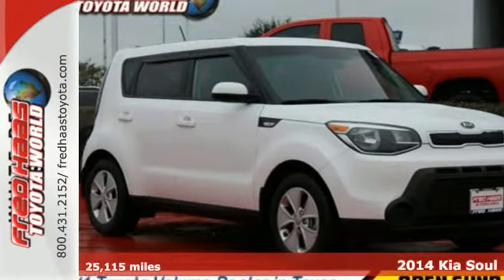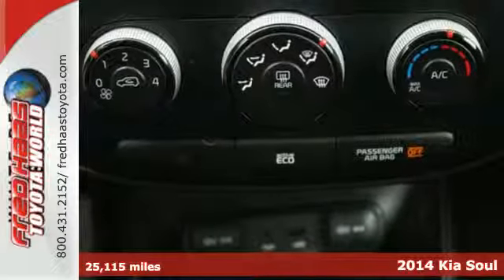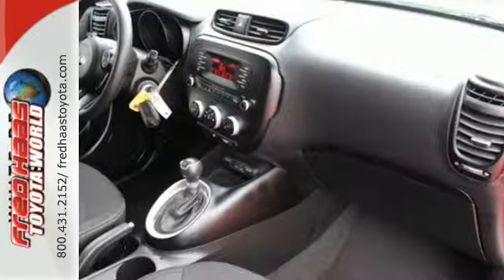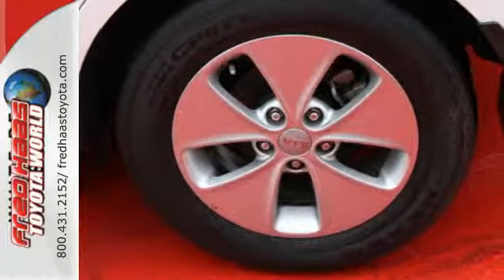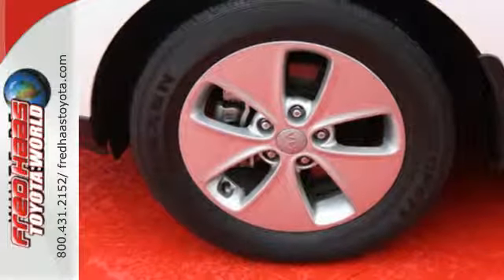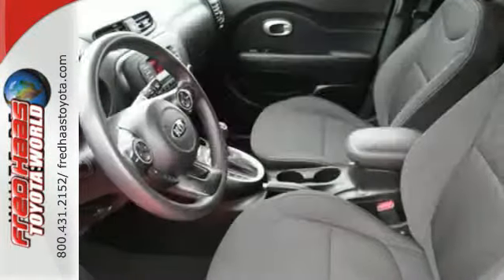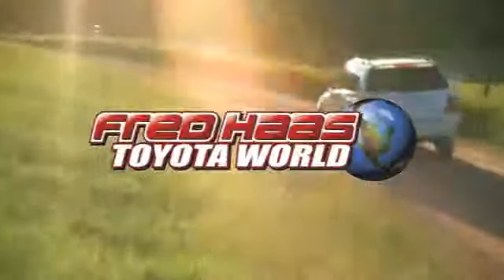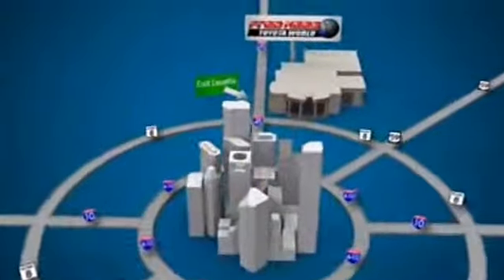Used 2014 Kia Soul Spring Houston, TX E7098400T - SOLD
Year: 2014
Make: Kia
Model: Soul
Trim: Base
Engine: 4 Cyl. 1.6 L
Transmission: Automatic
Color: Clear White
Mileage: 25115
Stock #: E7098400T
VIN: KNDJN2A29E7098400
Boasts 30 Highway MPG and 24 City MPG! Carfax One-Owner Vehicle. This Kia Soul delivers a Regular Unleaded I-4 1.6 L/97 engine powering this Automatic transmission. Wheels: 16 Alloy, Variable Intermittent Wipers, Urethane Gear Shift Knob.*This Kia Soul Features the Following Options *Trip Computer, Transmission: 6-Speed Automatic -inc: Sportmatic shifting, Active ECO System, Cruise Control w/Steering-Wheel Mounted Controls, Remote Keyless Entry, Center Console Armrest, storage, Privacy Glass, Torsion Beam Rear Suspension w/Coil Springs, Tires: P205/60R16, Tailgate/Rear Door Lock Included w/Power Door Locks, Strut Front Suspension w/Coil Springs, Spare Tire Mobility Kit, Single Stainless Steel Exhaust, Side Impact Beams, Remote Releases -Inc: Mechanical Fuel.*Feel Confident About Your Choice *Carfax reports: Carfax One-Owner Vehicle, No Damage Reported, No Accidents Reported, 6 Service Records.*Limited Lifetime Engine Warranty ***Any Asian import vehicles with less the 100,000 miles on the odometer at point of sale and have been through service, or are 7 years old or newer qualify for a limited lifetime engine warranty. ***Visit Us Today *Come in for a quick visit at Fred Haas Toyota World, 20400 Interstate 45, Spring, TX 77373 to claim your Kia Soul!

Address:
20400 I-45 North